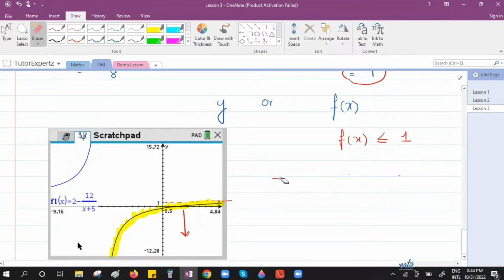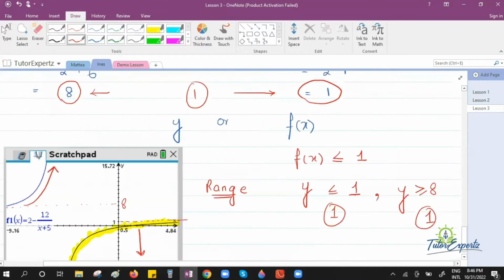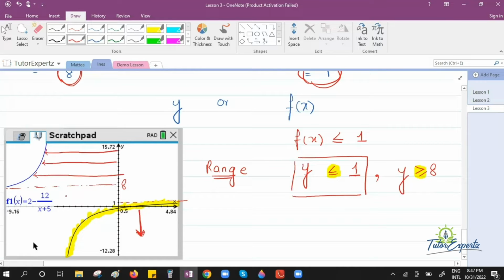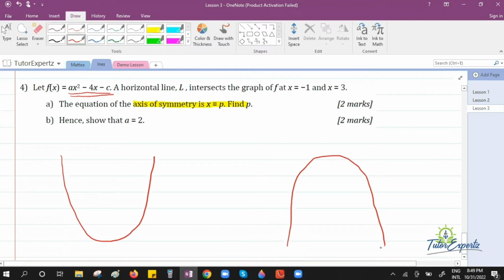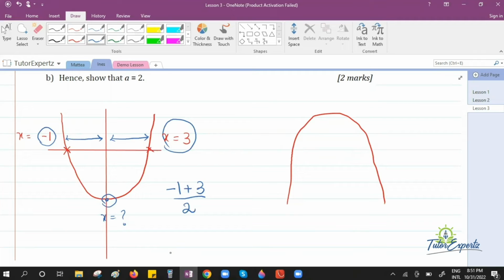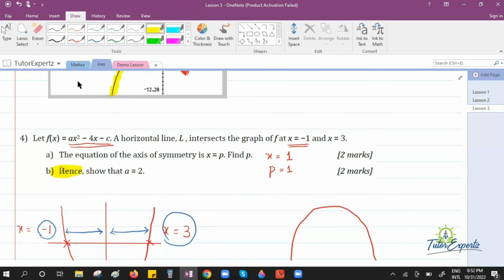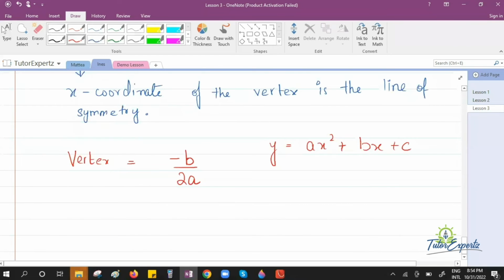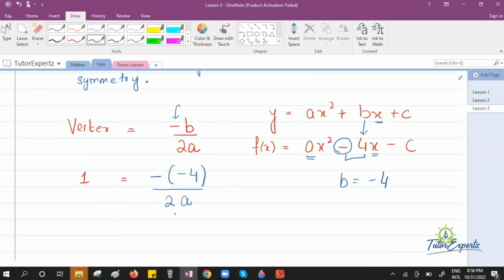Grade 11 IB Standard Level Mathematics - Quadratic Functions | Tutor Expertz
Hey everyone .
            Welcome to our online tutoring channel !
Language :
 . English

     About us:

. Our experts hold Master’s Degrees (or higher) in their respective subjects and have 11+ years of teaching experience.

. We strive to encourage learning by professionals in a comfortable yet flexible environment that nurtures customized personal growth and development.

. Tutor Expertz is to Inspire Creativity, nurture Academic Growth and build trust which will lead to personal development and excellence among students.

. Every session is closely monitored by Tutor Expertz management, and we take full responsibility of all the tutoring sessions. No hassle of searching for a good tutor, we take all the pains on our end!

About Video:
       Tutor Expertz is here to help you with your Grade 11 IB Standard Level Mathematics! In this video, we'll be working through the quadratic functions, using tutoring to help you understand the concepts more fully.

If you're looking for help with your Grade 11 IB Standard Level Mathematics, tutor Expertz is here to help. In this video, we'll be using a variety of techniques to help you understand the concepts and formulas more fully. From discussion to problem solving, we'll work through the quadratic functions using tutor Expertz' unique approach.

In this tutorial, you will learn the basics of Quadratic Functions including Increasing Functions, Decreasing Functions, Angle Functions and Regular Functions.

If you are looking to improve your Grade 11 IB Standard Level Mathematics skills, then you should watch this tutorial! By the end of this tutorial, you will have a better understanding of Quadratic Functions and be able to solve Quadratic Equations.

In this video, I'm going to be teaching you how to solve quadratic functions using the standard IB method. This is a very important skill for Grade 11 IB Mathematics, so be sure to stay disciplined and pay attention!

I'll be putting a lot of emphasis on practice questions throughout the video, so that you can start solving quadratic functions from the very beginning! I would really appreciate it!